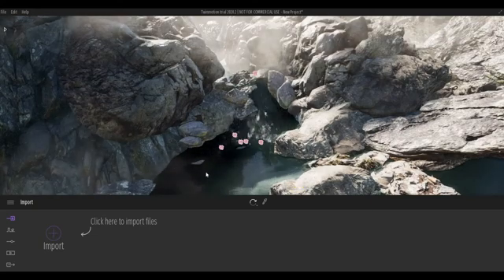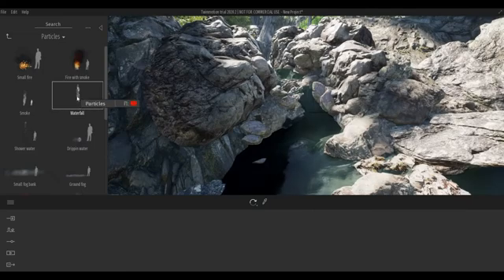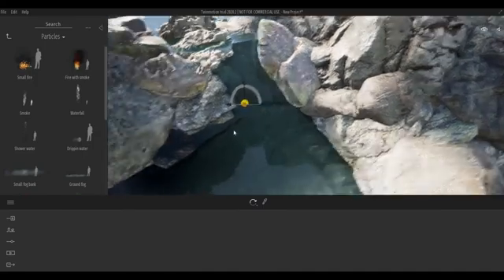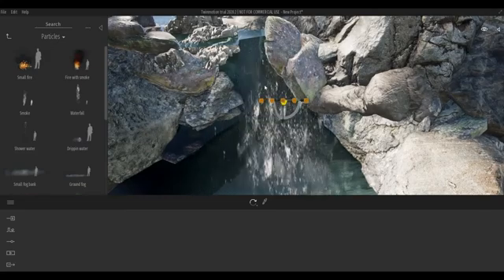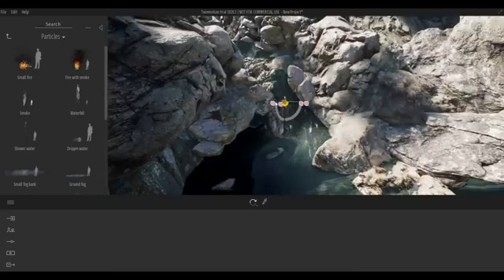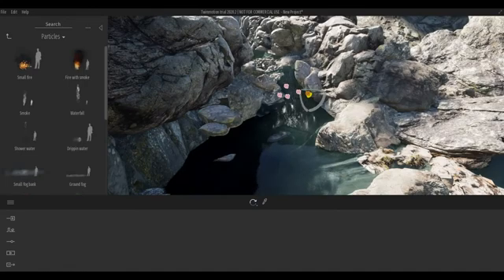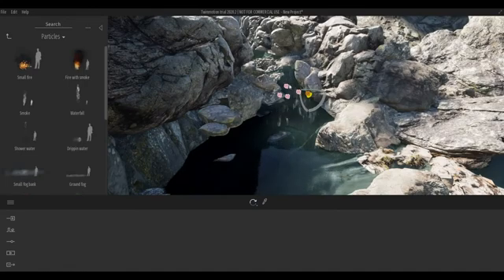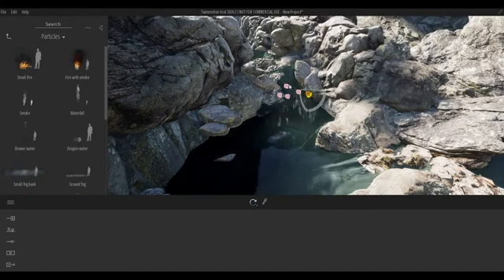How to Create Waterfall in Twinmotion | Twinmotion Tips and Tricks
In this video I will show you how to create a Waterfall in Twinmotion

Additional Tags: arch core designs, ac designs, autocad, revit,CAD, twinmotion, tutorials, autocad tutorials, revit tutorials, twinmotion tutorials, architecture, family, Revit family, how to model in revit,  autodesk, tips and tricks, CAD model, autocad tutorial for beginner, revit tutorial for beginner, twinmotion tutorial for beginner, autocad tips and tricks, revit tips and tricks, twinmotion tips and tricks, parametric family, adaptive family, twinmotion rendering, revit rendering, twinmotion walkthrough, house design, speed build, waterfall effect, how to make waterfall in twinmotion,